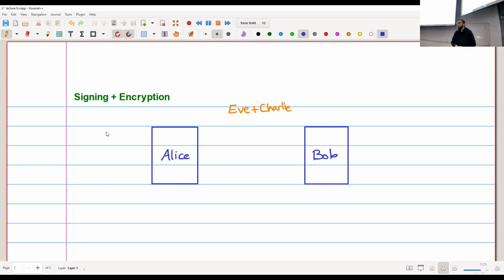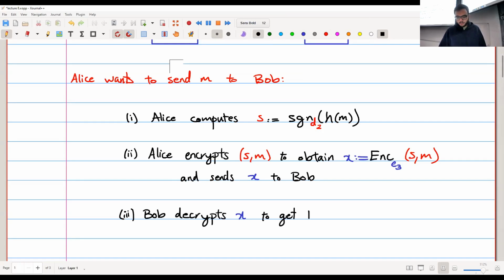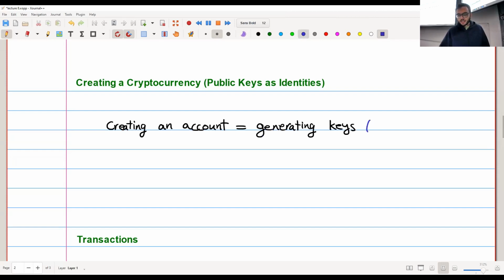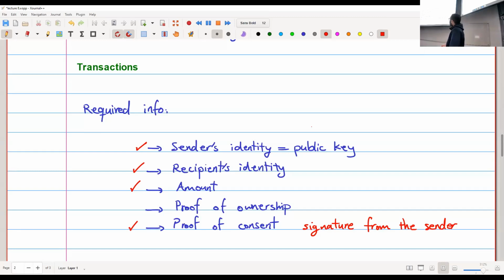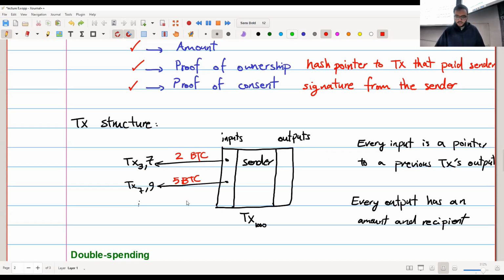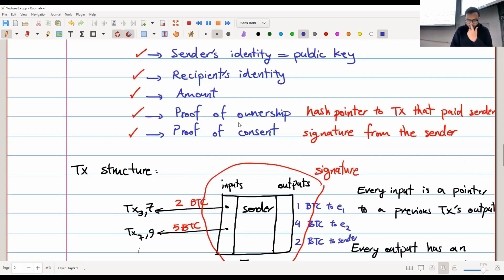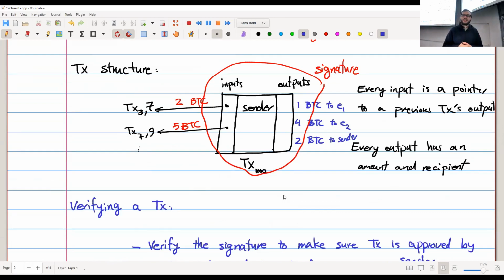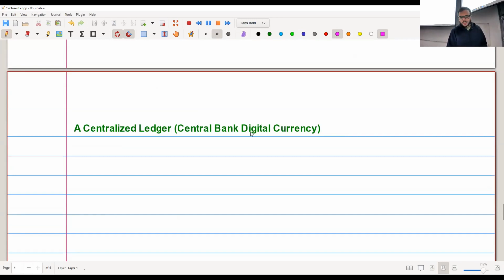Lecture 8 - Transactions and Double-spending